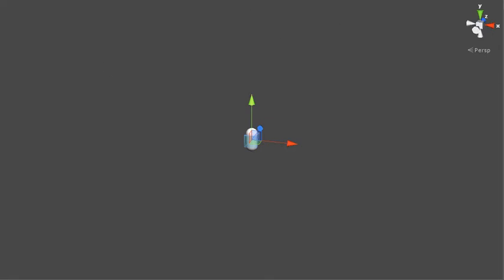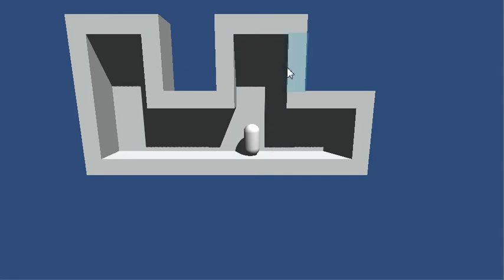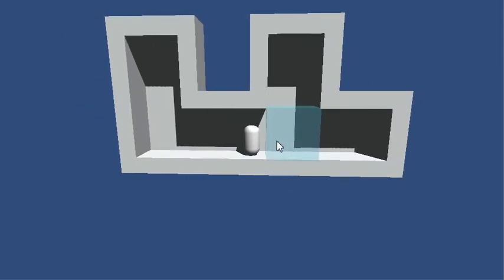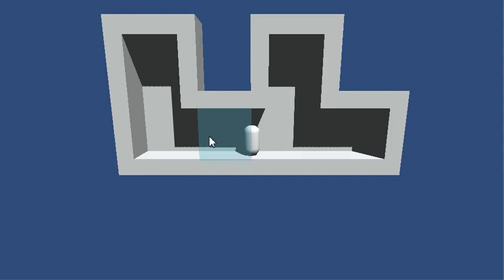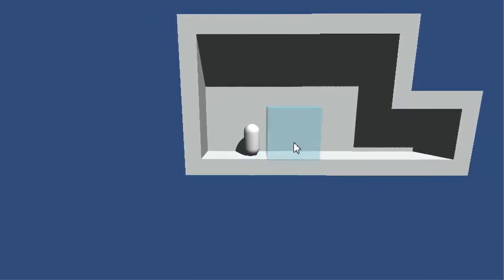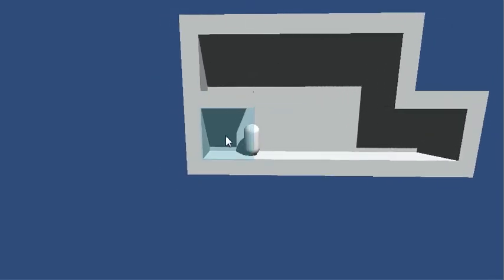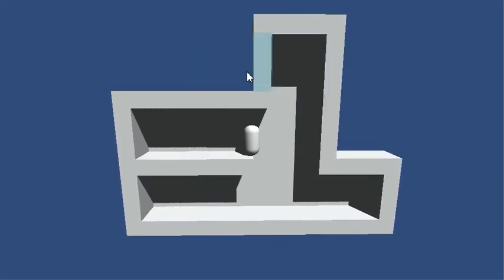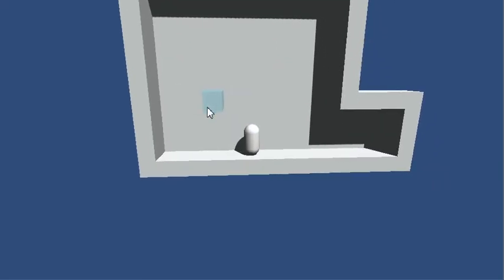More minecraft prototypes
This I have really high hopes for.